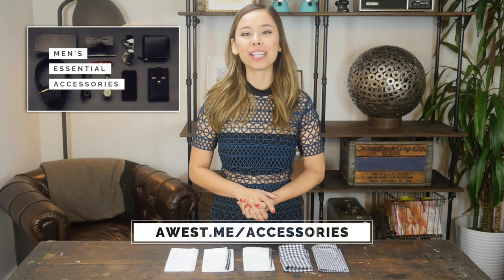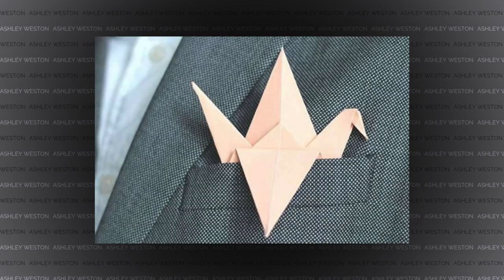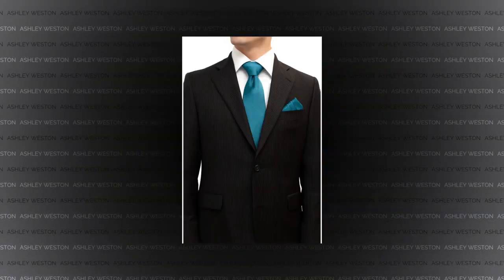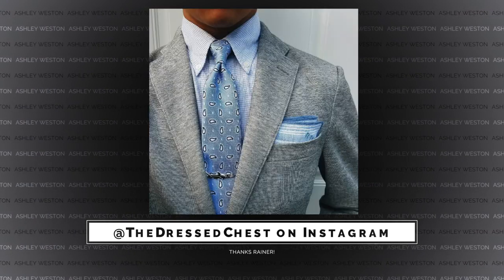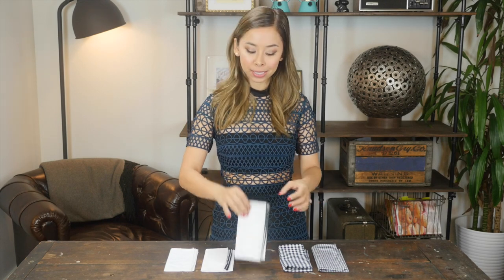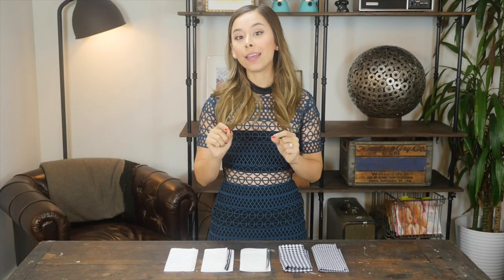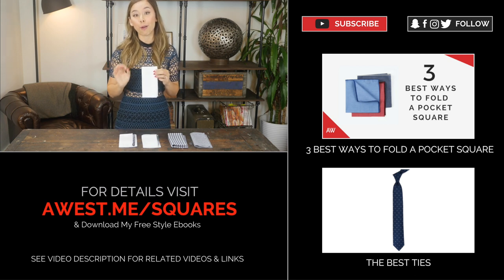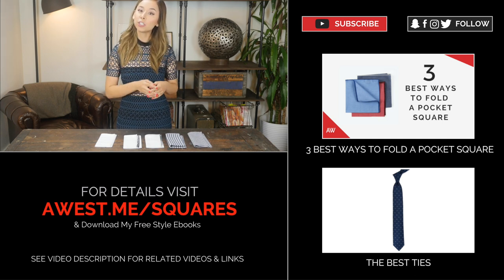The Best Pocket Squares - How To Match, Wear & Other Rules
- to see my favorite pocket squares that you should own.

- for the 3 best ways to fold your pocket square so you don’t look like a douche or prom kid!